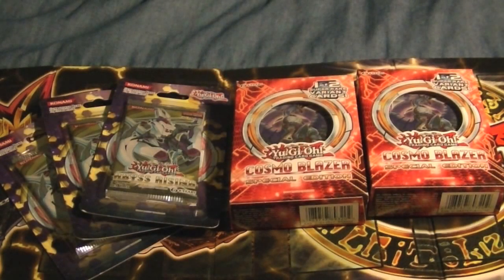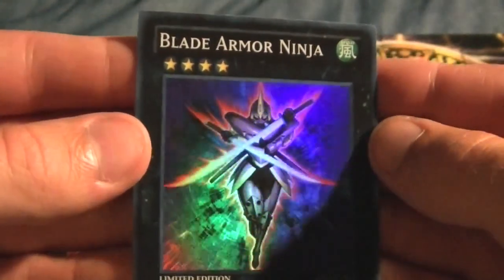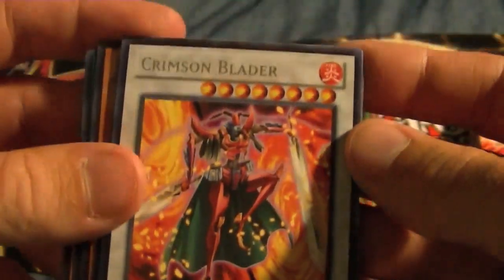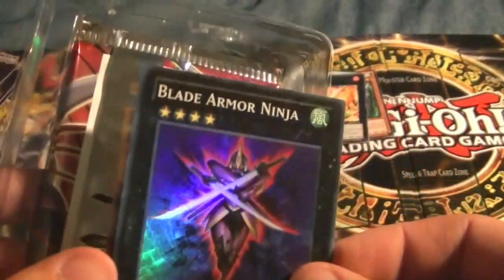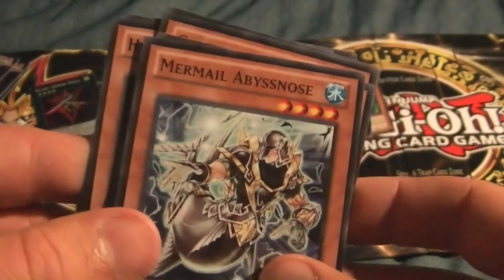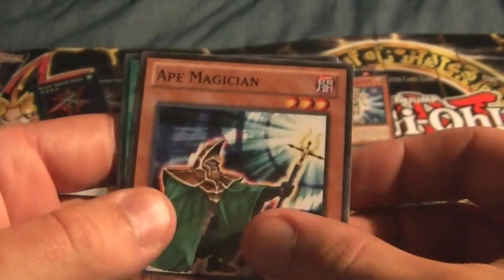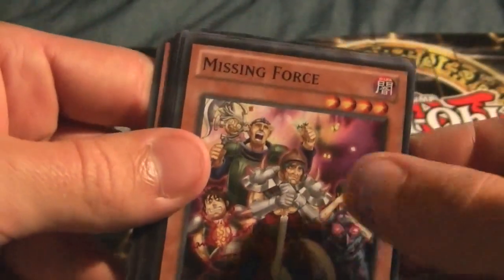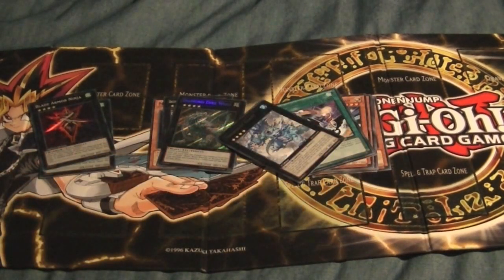AWESOME Yugioh Card Opening Session 3!!! - Cosmo Blazer & Abyss Rising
My ebay store:

I love doing these!!! I hope you guys enjoy watching them as I love making them! More to come in the very near future!!! Love you guys!